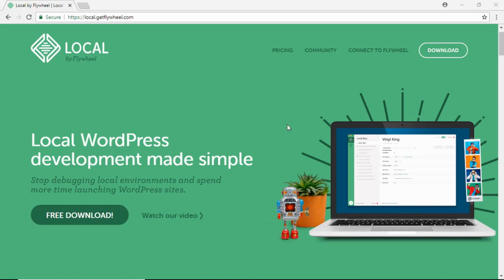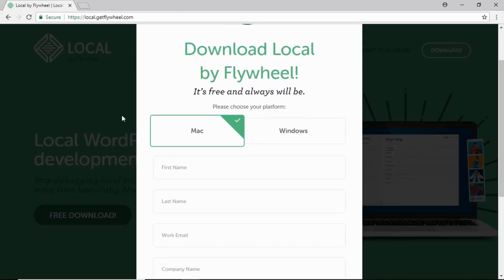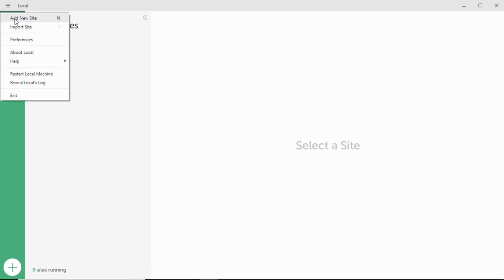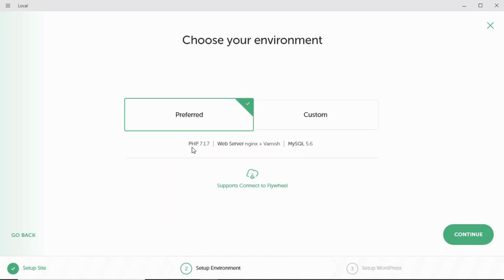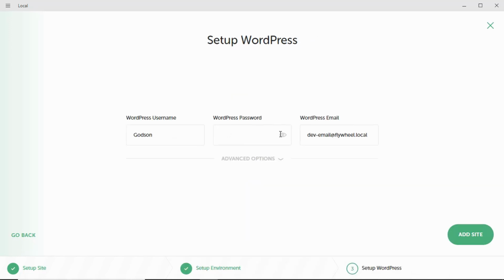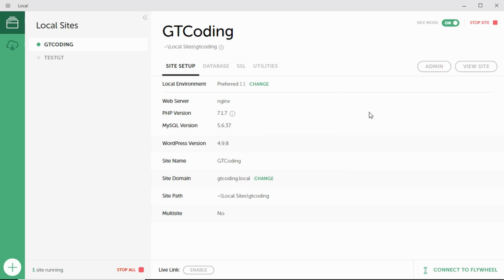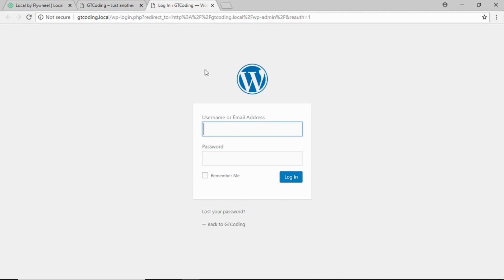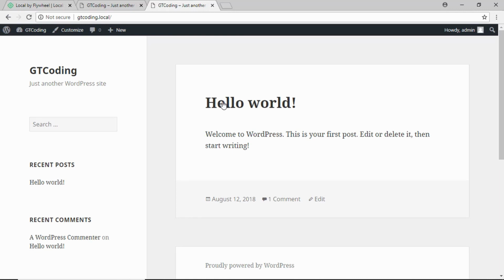The Best Way To Install WordPress Locally on Your Computer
In this video, I will teach you pretty much the easiest way to install WordPress locally on your computer using an amazing tool called local by Flywheel.

We have been designing a complete responsive website in this series. Here is the link to the series